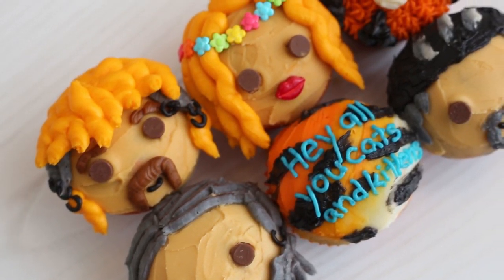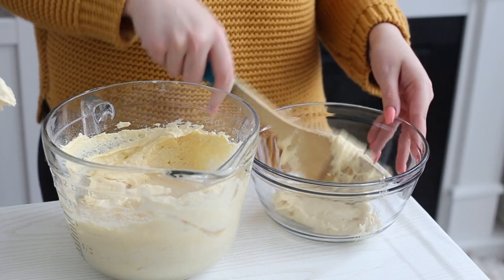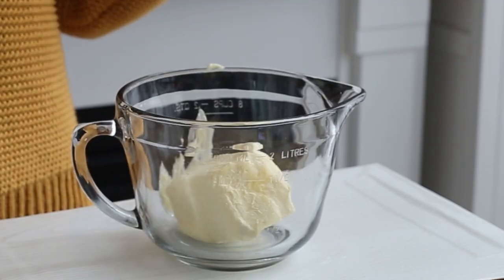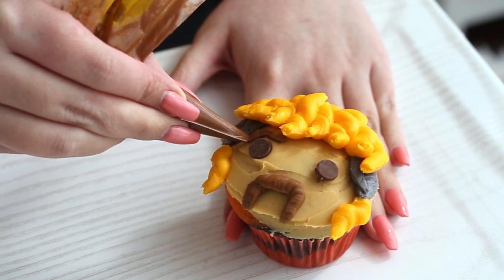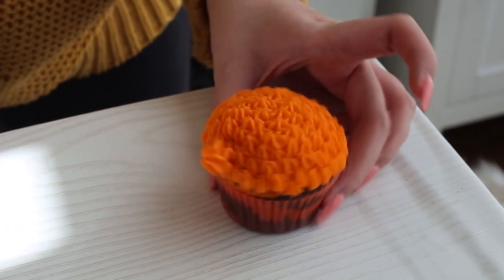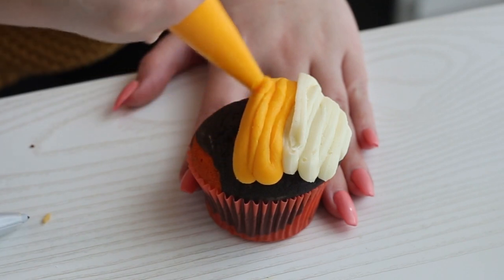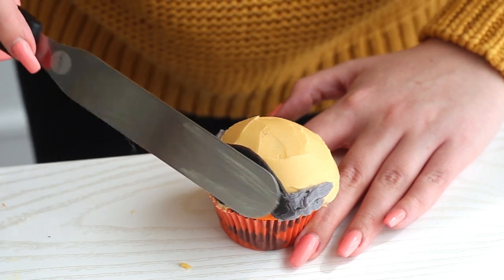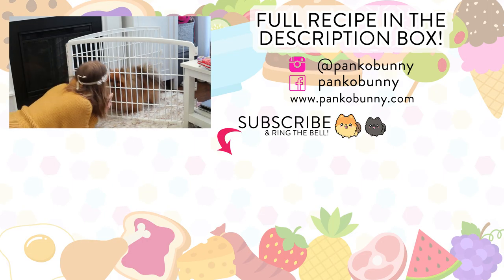How to Make TIGER KING CUPCAKES! | RECIPE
We have Joe Exotic, Carole Baskin, Doc Antler, Jeff Lowe, a tiger and a tiger stripe pattern. RECIPE & LINKED BELOW!

Tiger King Cupcakes Recipe

Ingredients

1 tbsp natural orange flavoring
black and orange food coloring

Buttercream:
2 cups unsalted butter, room temperature
1 tsp vanilla extract or seeds from 1 vanilla bean
5 cups confectioner’s sugar

Directions

Bake the cupcakes:
1. Beat the butter and sugar with an electric mixer until pale and smooth. Add the vanilla extract, orange extract and eggs one at a time, mixing with each addition.
2. In a separate bowl, combine the flour, baking soda and salt. Add this to the batter in 2 additions, alternating with the sour cream.
3. Divide the batter into 2 bowls. Dye one bowl black and the other orange.
4. Line a cupcake pan with orange cupcake liners. Place dollops of batter into the cupcake pan, alternating between orange and black batter within each cupcake cup. Make sure to place each dollop directly on top of the bottom dollop. Bake at 350F for 15-20 minutes. Cool completely.

Make the buttercream:
1. Beat the butter with an electric mixer until pale and fluffy. Add the vanilla extract and confectioner’s sugar one cup at a time, beating with each addition.
2. Place about 2 tbsp of buttercream in a small bowl and dye it blue. Divide the remaining buttercream evenly into 7 bowls. Dye it peach, white, orange, yellow, black, grey and brown.

To make Joe Exotic:
1. Spread some peach buttercream all over the surface of the cupcake.
2. Place the grey and yellow buttercream into piping bags fitted with medium sized, round piping tips. Pipe Joe Exotic’s sideburns with the grey buttercream and bangs and bottom of his mullet with the yellow buttercream.
3. Use 2 chocolate chips as his eyes.
4. Place the brown buttercream into a piping bag fitted with a small/medium-sized round piping tip. Pipe his handlebar moustache and eyebrows.
5. Place the black buttercream into a piping bag fitted with a small, round piping tip. Pipe his mouth, earrings and eyebrow ring.

To make Carole Baskin:
1. Spread some peach buttercream all over the surface of the cupcake.
2. Place the yellow buttercream into a piping bag fitted with a medium sized, round piping tip. Pipe Carole’s wavy hair.
3. Use flower sprinkles to create her flower crown, chocolate chips for her eyes and lips sprinkle for her mouth.

To make a tiger:
1. Place the orange and black buttercream into piping bags fitted with small, star-shaped piping tips. Pipe orange stars all over the surface of the cupcake. Pipe 2 ears with the orange buttercream by slowly extending the piping bag away from the cupcake, forming a triangle. Pipe black stripes onto the cupcake with the black buttercream.
2. Use 2 chocolate chips as the eyes. Place the white buttercream into a piping bag fitted with a medium-sized round piping tip. Pipe the tiger’s cheeks.
3. Use the black buttercream to create the tiger’s nose.

To make Doc Antle:
1. Spread some peach buttercream all over the surface of the cupcake.
2. Place the grey buttercream into a piping bag fitted with a small/medium sized, round piping tip. Pipe his ponytail and beard.
3. Use 2 chocolate chips as his eyes. Place the black buttercream into a piping bag fitted with a small, round piping tip. Pipe his mouth and earrings.

To create the tiger stripe cupcake:
1. Spread some white, yellow and orange buttercream onto a cupcake. Smooth it with a spatula to create an ombre pattern.
2. Place the black buttercream into a piping bag fitted with a medium-sized, round piping tip. Pipe tiger stripes onto the cupcake and gently smudge them with a spatula.
3. Place the blue buttercream into a piping bag fitted with a small, round piping tip. Pipe “Hey all you cool cats and kittens” onto the cupcake.

To make Jeff Lowe:
1. Spread some peach buttercream all over the surface of the cupcake.
2. Place the grey buttercream into a piping bag fitted with a small/medium sized, round piping tip. Pipe his sideburns.
3. Spread the black buttercream onto the top of the cupcake, creating his bandana. Spread some white buttercream onto the bandana and smudge it a little bit.
4. Use 2 chocolate chips as his eyes. Use some more grey buttercream for his beard and moustache.
5. Place the black buttercream into a piping bag fitted with a small, round piping tip. Pipe his smile.

xx
Cayla

For all of you who are amazing and have read this far, here is a clue for Tuesday’s video: coffee!